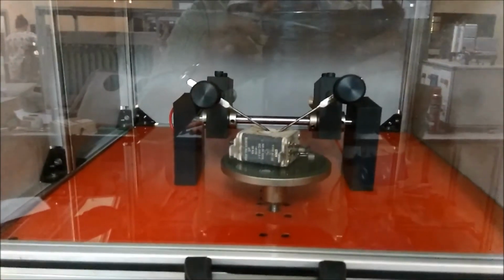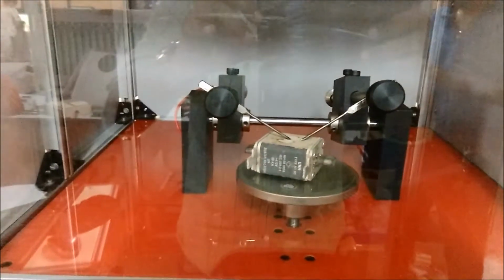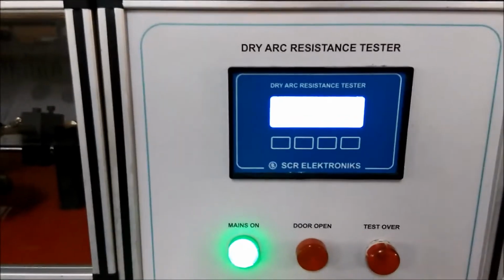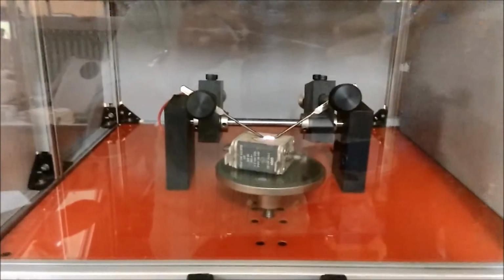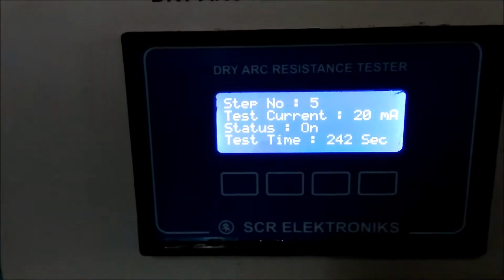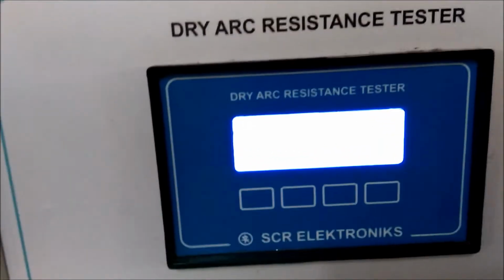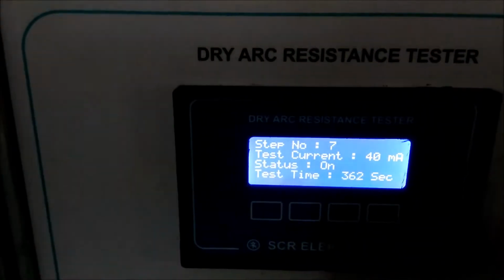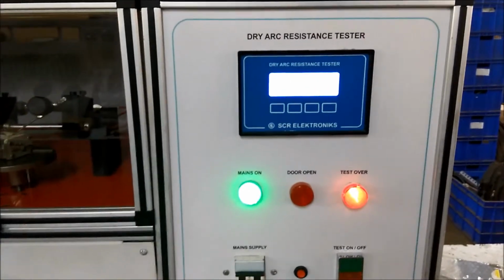Dry Arc Resistance - SCR Elektroniks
DRY ARC RESISTANCE TESTER

INTRODUCTION

Dry Arc Resistance Tester is designed to conduct high voltage, low current arc Resistance test
on solid electrical insulation material as per:

1) ASTM standard D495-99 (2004)-“Standard Test method for High –  Voltage / Low  -Current,
Dry Arc Resistance of solid Electrical Insulation”
2) UL 746A “Testing for electrical properties.” This product is meant for all insulator/ polymer/
electro plastic  manufacturers and appliance manufacturers that use insulators in their products.

Why Arc Resistance Test?
Many Cases of insulator failure are due to deterioration of its surface because of sustained electrical discharge or Arc. This test method is intended to test the resistance of insulating material when a high -Voltage low -current Arc close to the surface of insulation, intending to form a conducting path therein or in causing the material to become conducting due to decomposition and erosion.

Advantages
This Test  ensures that your products meet high standards of quality & safety. This product is meant for all  Switchgears/insulator/Polymer/electro plastic manufacturers and manufacturers who use insulators in their products e.g. Wiring Accessories, Appliances, HT/LT
line insulators etc.

FEATURES / SPECIFICATIONS:

    1. Designed to comply with the requirement of ASTM standard D455-99 & UL746A.

    2. Dedicated PLC system for control of sequence and user friendly.

    3. Auto switch off in case familiar.

    4. Test voltage adjustable 12.5 KV.

    5. Key Board with soft keys for entering the testing parameter.

    6. Test chamber with DOOR INTERLOCK System to protect user from direct contact of HIGH
        VOLTAGE.
    7. LCD Display to set test parameters / read test results.
    8. Continuously display the voltage & current in calibration mode.
    9. Supply voltage 230 V +/- 10 % Supply.
   10. Enclosure – Elegant design with Aluminum extruded profile.

Description of the test :
This test is useful to test the electrical  insulating  material by exposing it to Arcing under high
voltage. The test specimen is placed under electrodes, spaced at a distance of 6.35mm An Arc
is generated between  these  electrodes. The  test consists  of 7  Cycles  starting  from  cycle  1.  As the cycles progress the test becomes progressively severe. The test specimen that have lower
insulating strength fail earlier in the first few cycles while those with higher insulating strength
sustain higher cycles. The test is halted when the specimen fails and the time  taken from the
start of the test till the failure is used for comparing INSULATING STRENGHTS (time in seconds)
of  various  insulating  materials. The  test  specimen  may  fail  by  forming  a  conducting  path,  by burning into flames, by melting or any other physical, visual deformities.

Test Cycles :
The  unit  is  programmed  to  operate  in  7  cycles  according  to  ASTM  Standard  D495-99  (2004). Each cycle will be for duration of 60 seconds.

 ARC CURRENT TIME CYCLE TOTAL TIME, SEC.
Cycle 1 10mA 0.25 S ON, 1.75 S OFF 60
Cycle 2 10mA 0.25 S ON, 0.75 S OFF 120
Cycle 3 10mA 0.25 S ON, 0.25 S OFF 180
Cycle 4 10mA Continuous 240
Cycle 5 20mA Continuous 300
Cycle 6 30mA Continuous 360
Cycle 7 40mA Continuous 420

These cycles are programmed to automatically change to the next cycle after the current cycle duration is completed. At the end of the last cycle the system automatically stops and the
entire test results can be read on a LCD Display Meter.
There are 7 cycles performed by the equipment. All cycles are of 60 seconds duration.